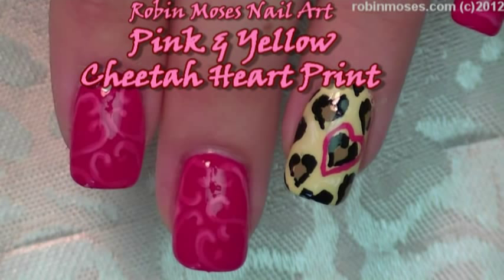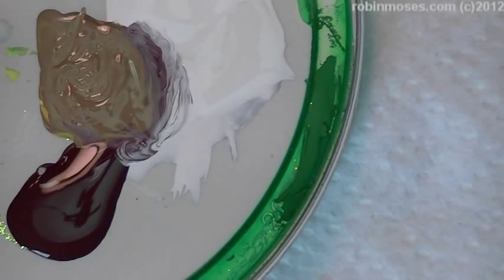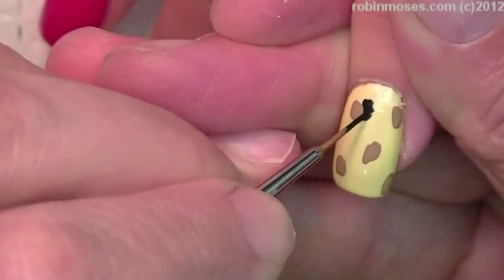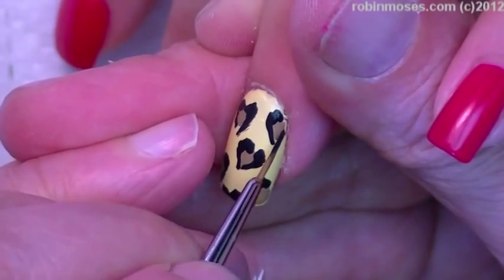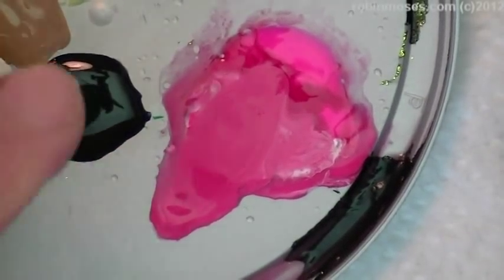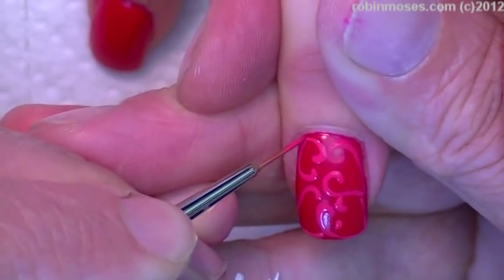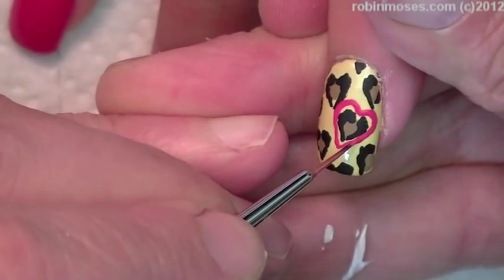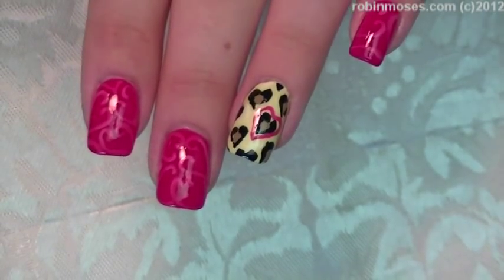Easy Valentine Nails | Cute Leopard Print Hearts Nail Art Tutorial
and Show Me if you try this Leopard print that looks like hearts for Valentine's day or any time you want super cute nails - Nail Design Tutorial! Pair it up with red nails with pink filigree hearts for extra cute nails! Please Try them and Share it on my Nail Art fanpage and instagram linked below so I can see!

worldwide!